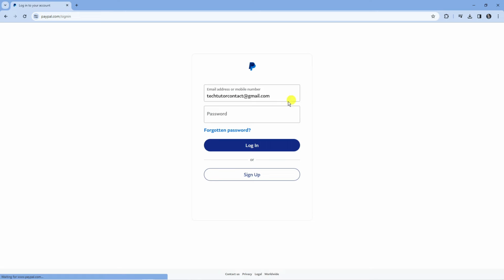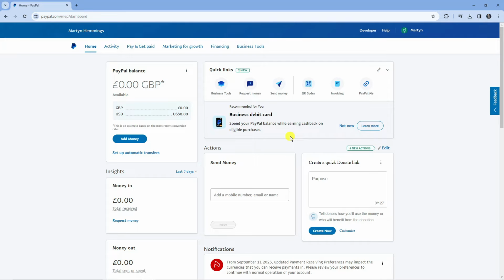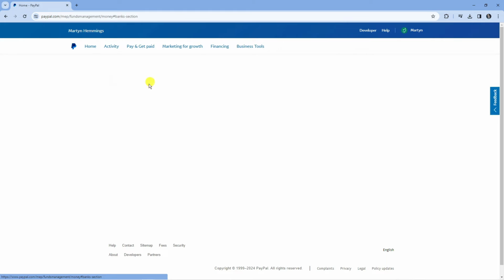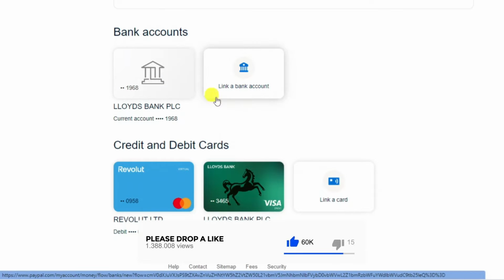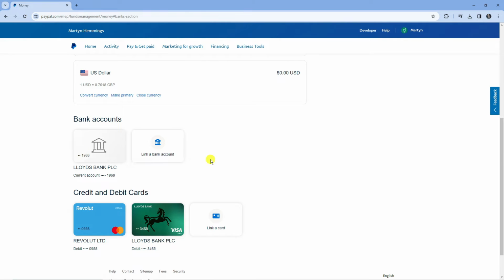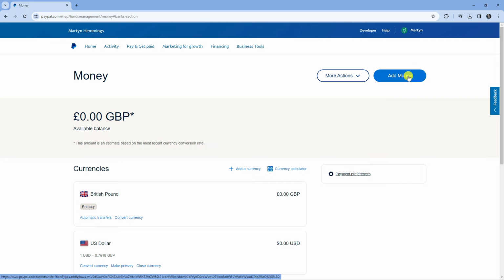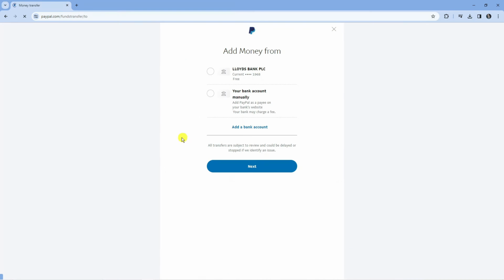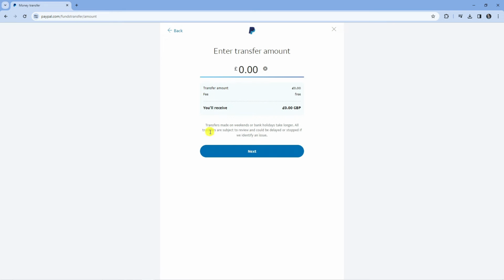How To Transfer Money From Bank Account To Paypal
Learn how to easily transfer money from your bank account to PayPal in this step-by-step tutorial. Whether you're new to PayPal or just need a refresher, this video will guide you through the process. Discover the simple steps to link your bank account to PayPal, initiate transfers, and manage your funds seamlessly. Say goodbye to hassle and hello to convenient money transfers with PayPal. Watch now and start transferring money with ease!

 ✨Recommended VPN: ✨

Thanks!